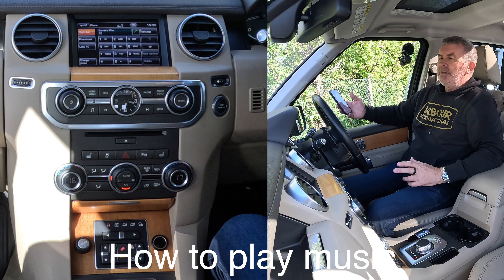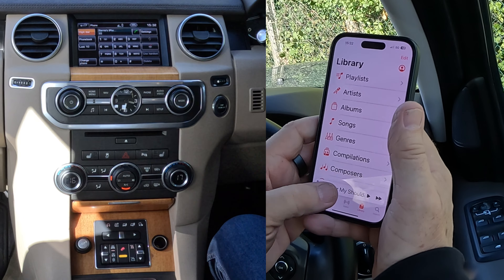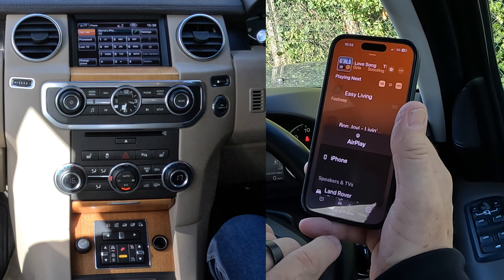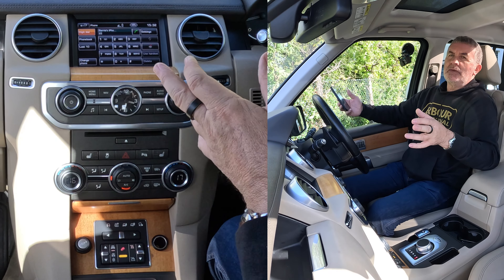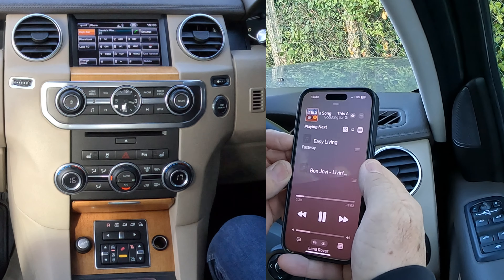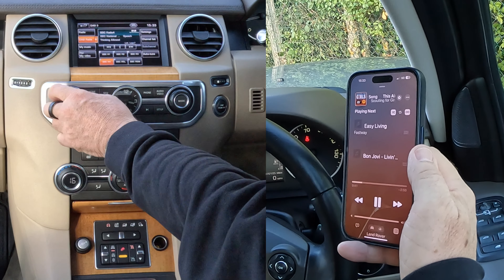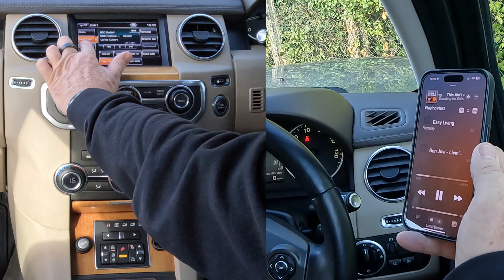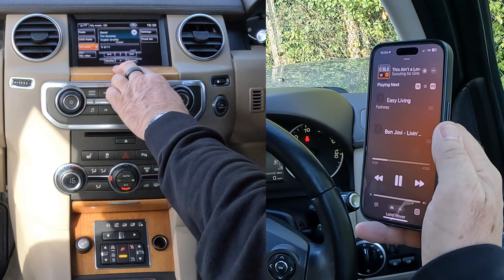How to play music from a mobile through the bluetooth audio system in a 2013 Land Rover Discovery 4